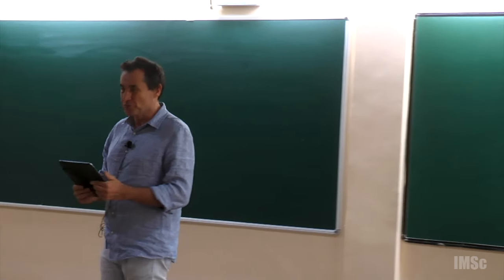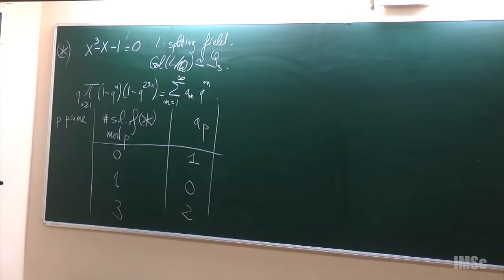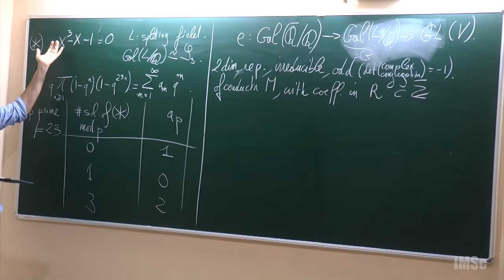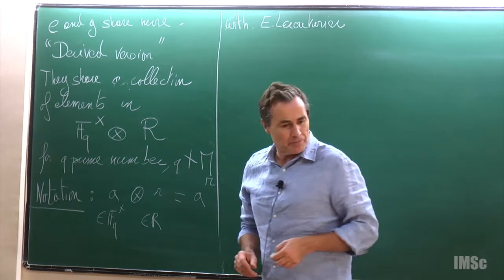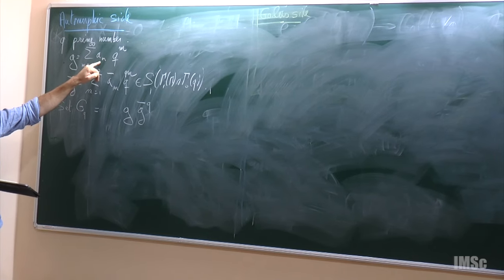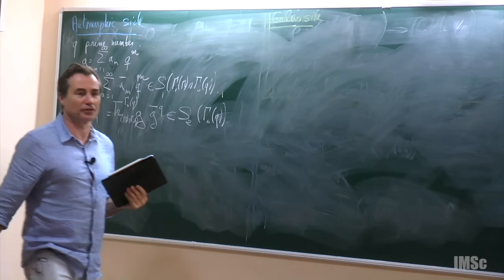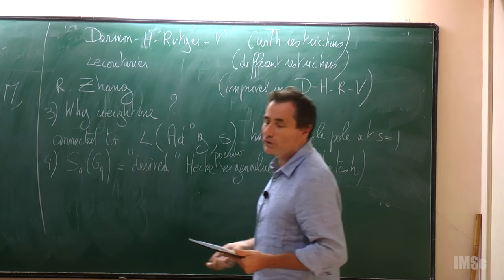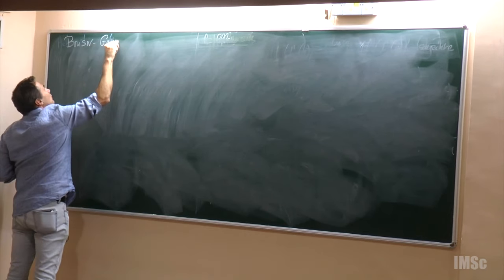On the conjecture of Harris and VenkateshLoic Merel by Loic merel